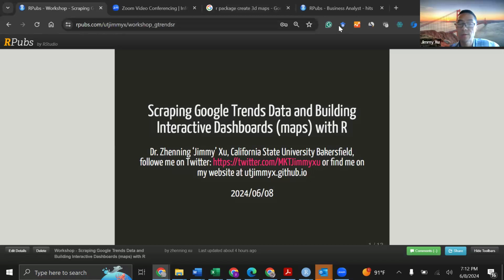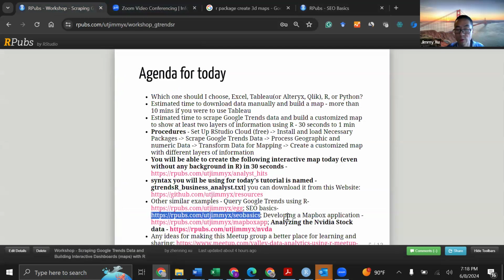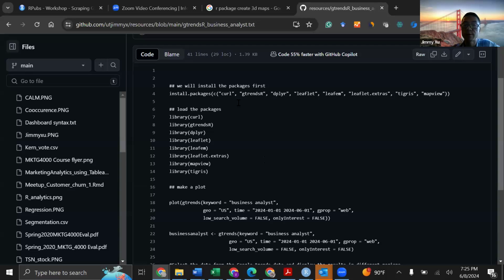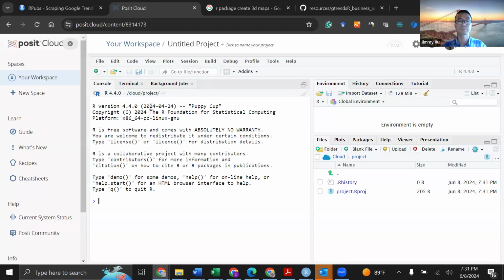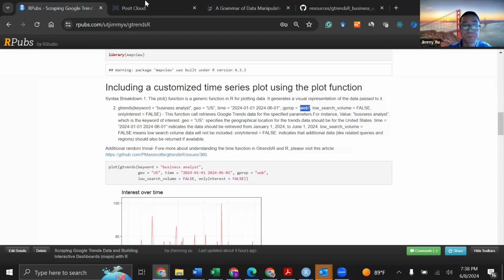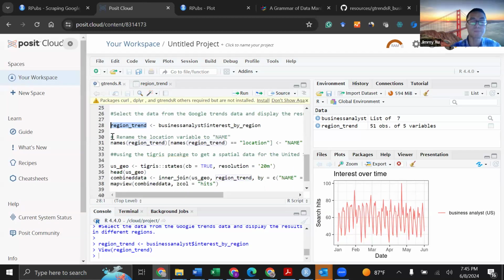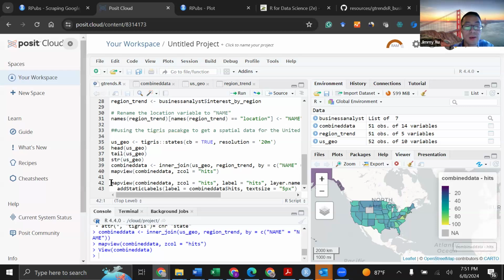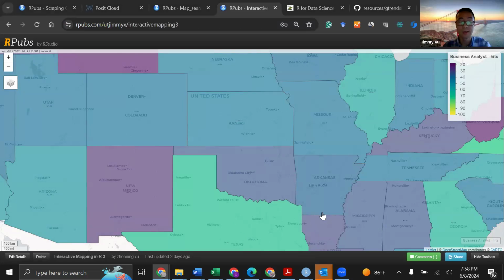Building Interactive Google Trends Dashboards with R (R Studio) and Plotly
In this video, I'm excited to show you how to build interactive Google Trends dashboards with R (RStudio) and Plotly (the number 1 AI-powered Data App for Production). This tutorial will guide you through setting up your environment, scraping Google Trends data, preparing the data frame, and creating an interactive plot you can customize and share online for free.